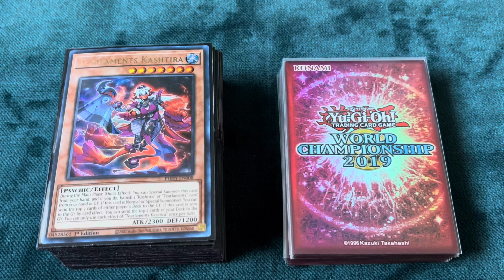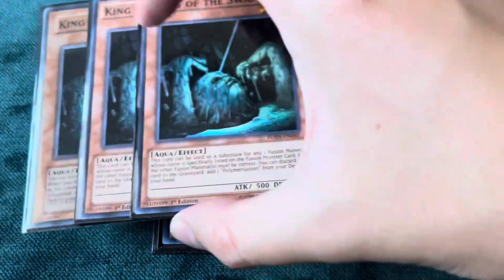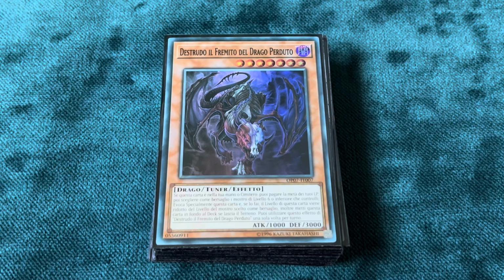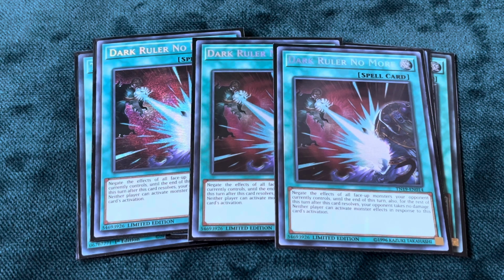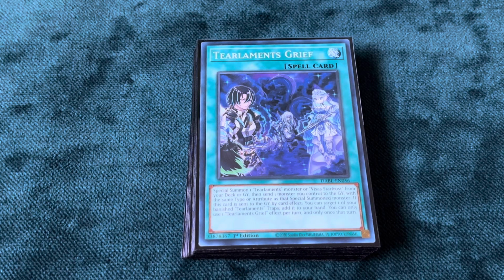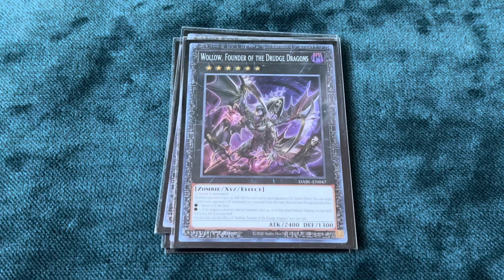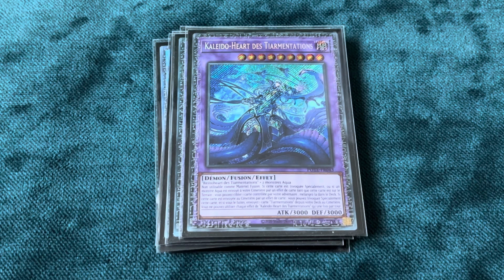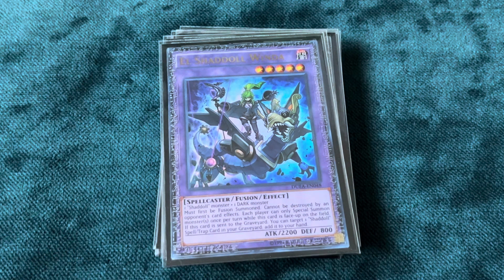July 2023 Tearlament Yu-Gi-Oh! Deck profile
Hey guys, Victor here coming at you with another modern deck profile! As always, these are just meant to be used at templates, if you want to change something about the deck I always encourage you to!

Main Deck Total: 40 Cards
Monsters:

Tearlaments Kashtira x3
Tearlaments Reinoheart x3
Tearlaments Scheiren x1
Tearlaments Merrli x1
Tearlaments Havnis x1
King of the swamp x3
Kelbek the ancient vanguard x1
Agido the ancient sentinel x1
Keldo the sacred protector x1
Mudora the sword oracle x1
Destiny hero - malicious x2
Destiny hero - denier x1
Destrudo the lost dragon’s frission x1
Helshaddoll hollow x1

Spells:

Primeval Planet Perlereino x3
Dark ruler no more x3
Foolish burial goods x1
Tearlaments scream x3
Tearlaments grief x1
Polymerization x1
Foolish burial x1
Terraforming x1

Traps:
Tearlaments sulliek x2
Tearlaments Metanoise x1
Trivikarma x1

Extra deck:
Destiny hero - dangerous x1
Mudragon of the swamp x1
Garura, wings of resonant life x1
Predaplant Dragostapelia x1
Tearlaments rulkaloss x1
Tearlaments kaleido-heart x1
Grapha, dragon overlord of dark world x1
Baronne de fleur x1
Time thief redoer x1
Guardian Chimera
Beatrice lady of the eternal x1
Willow founder of the drudge dragons x1
El shaddoll Winda x1
Barricadeborg blocker x1
Spright sprind x1